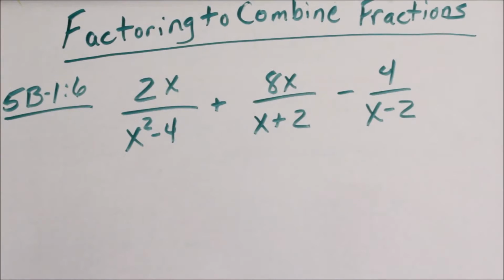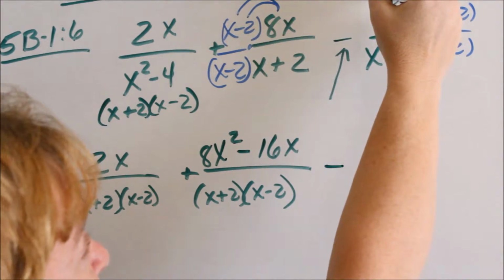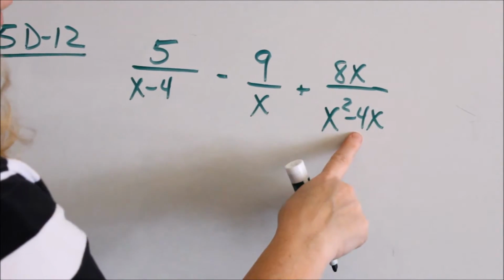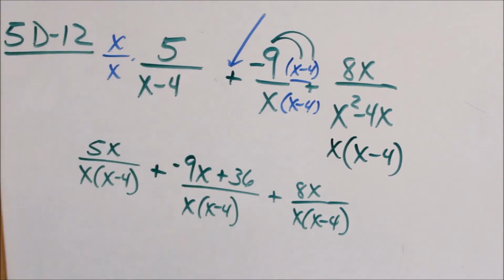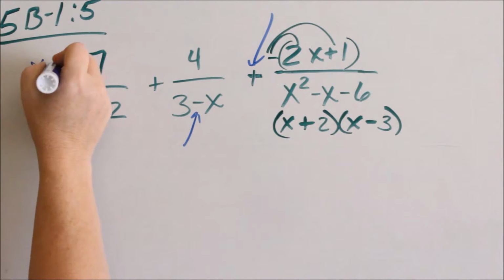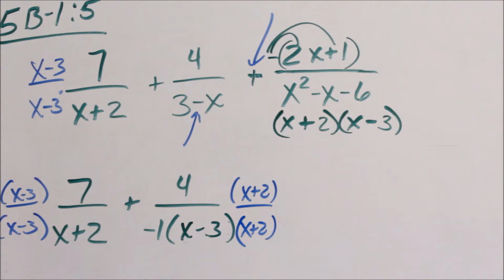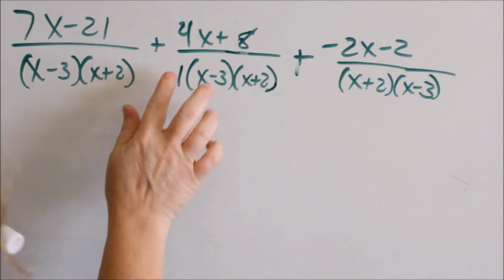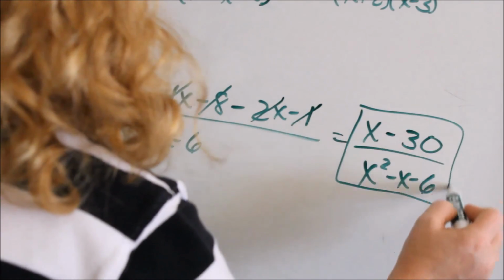Lesson 5 - Factoring to Combine Fractions